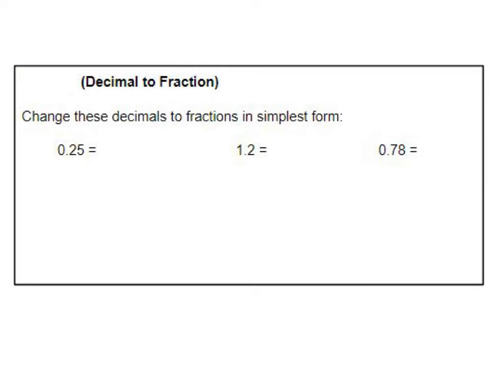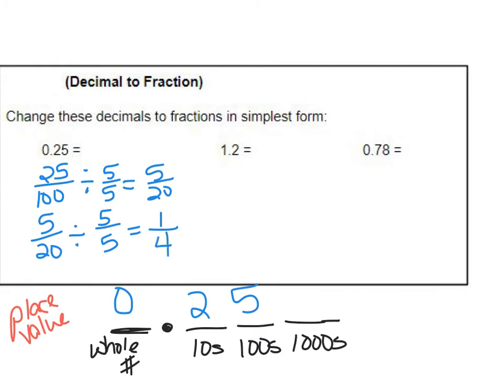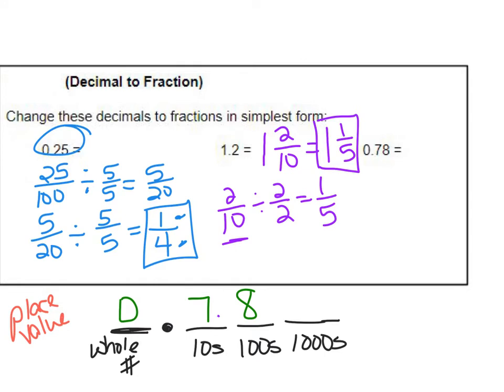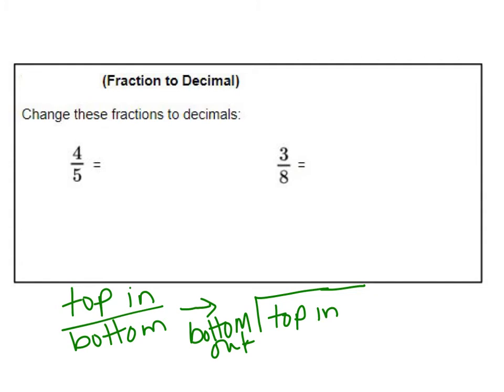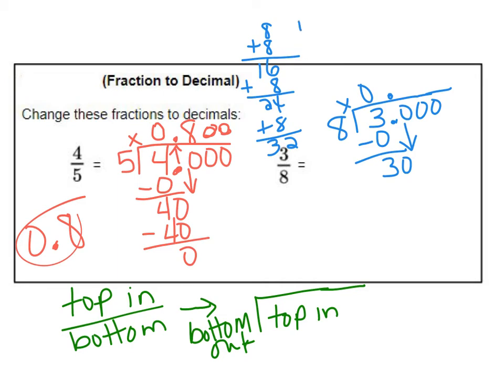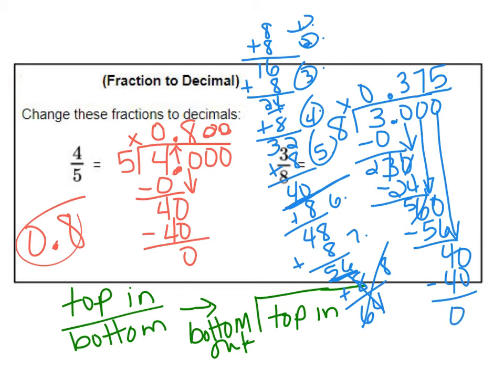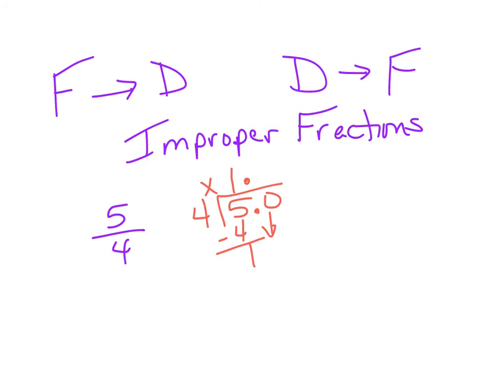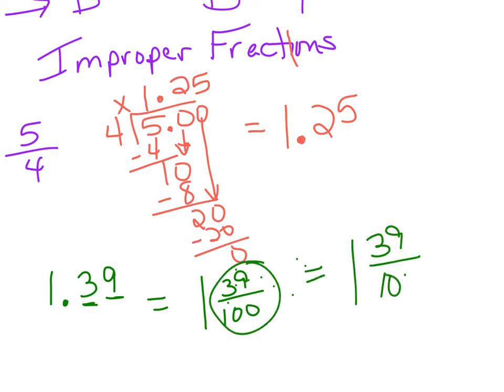Review Equivalent forms